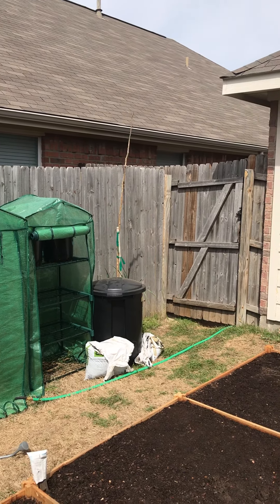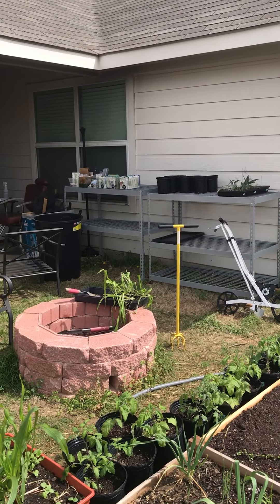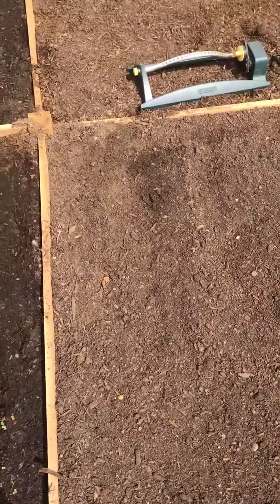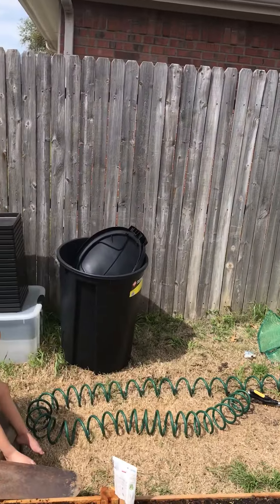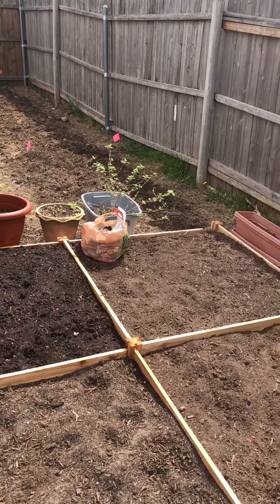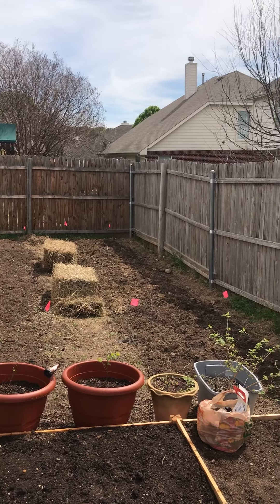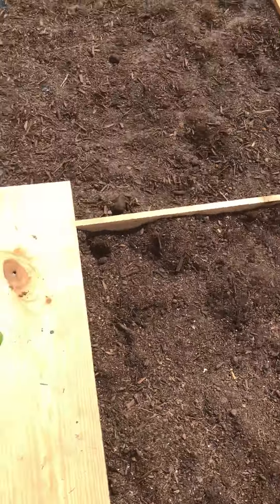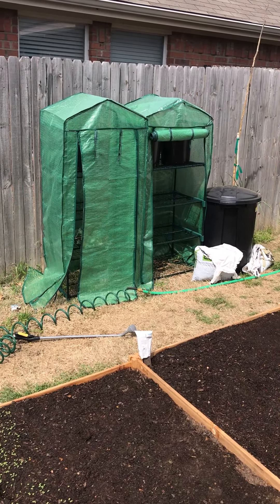03/24/2016 - Planting Day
Springtime is finally here and it’s time to plant.